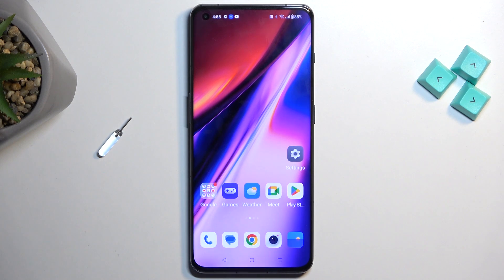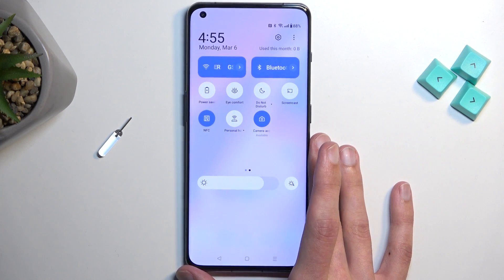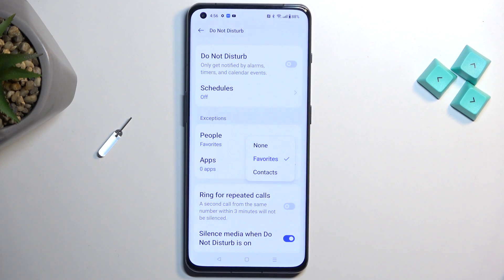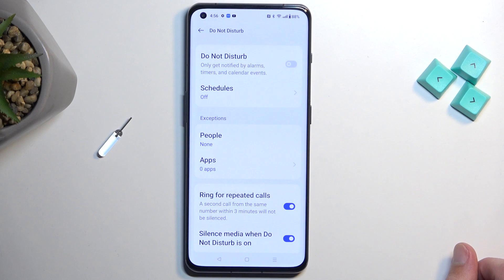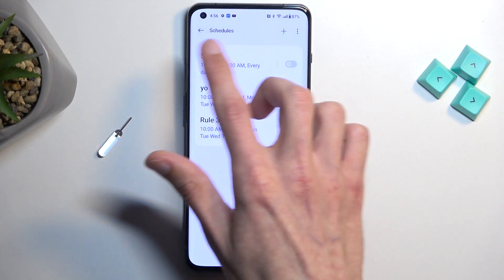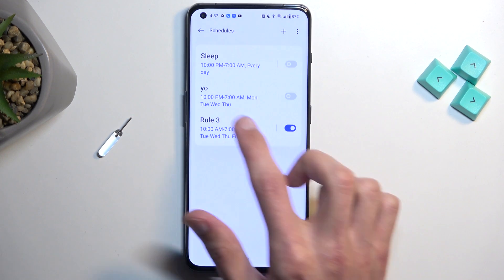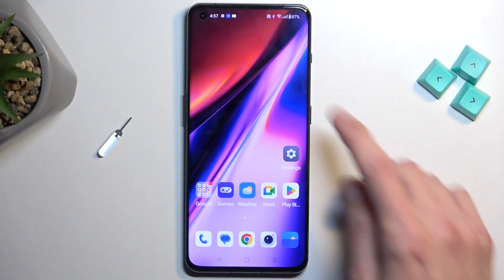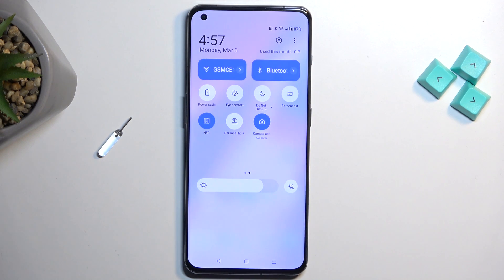How to Activate Do Not Disturb Mode on OnePlus 11 - Disable DND Mode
Find out more info about OnePlus 11:
Hi! Today we would like to show you how to activate Do Not Disturb Mode on your OnePlus 11. Do Not Disturb Mode, which helps you silence your phone while still keeping important calls and messages accessible. We will show you how to set up DND mode on your OnePlus 11. Visit our YouTube channel if you want to know more about OnePlus 11.

How to activate DND mode on OnePlus 11? How to disable DND mode on OnePlus 11? How to activate Do Not Disturb Mode on OnePlus 11? How to turn on Do Not Disturb Mode on OnePlus 11?